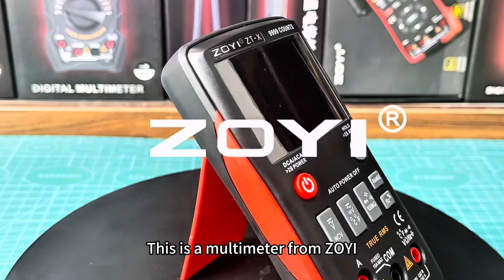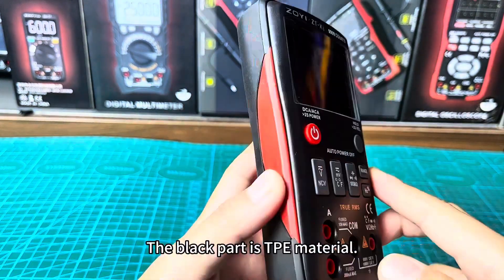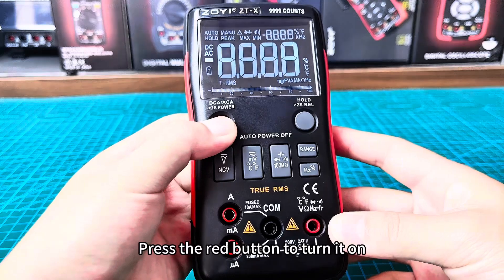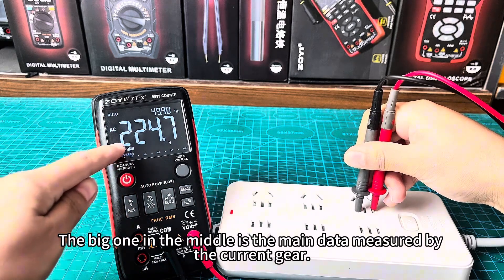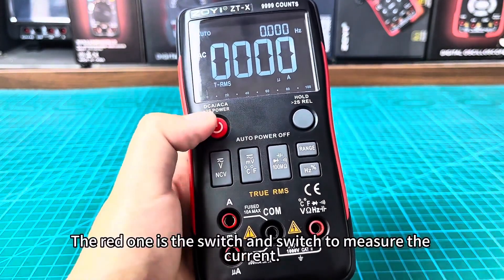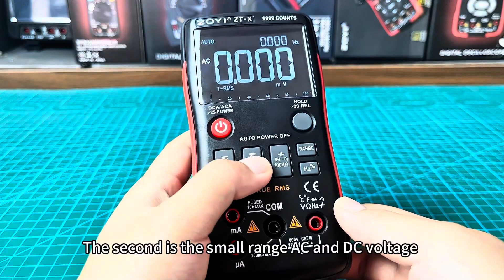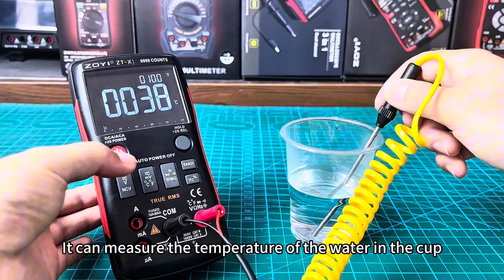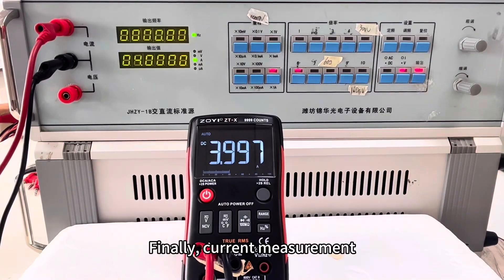ZT-X IS A PROFESSIONAL MULTIMETER WITH EASY-TO-ACCESS BUTTONS.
ZT-X is a professional multimeter with easy-to-access buttons for students, electricians and maintenancers. CAT II 600V, TRUE-RMS multimeter that includes an easy-to-use interface with buttons, A lighting screen of 3 kinds of displays,  One-hand operation is easy to change functions..  You can get all the measurements for:

AC/DC VOLTAGE includes millivolt,
AC/DC CURRENT includes milliamp and micro amp
TEMPERATURE
RESISTANCE
CONTINUITY
DIODE
CAPACITANCE
NCV
EXTRAL FUNCTIONS:
REL
RANGE  (auto or manual)
HOLD

9999 Counts Digital Multimeter + Lighting Screen With 3 Kinds Of Displays + Button Design Multimeter +One Hand Operation+ Auto-matched Current

Features:
Size: 147*76*37mm
Button design + One-hand operation
High accuracy + Lighting screen
Two AA batteries + Anti-broken bracket

ABOUT ZOYI :
Founder: Mr Li Hong, one of the greatest digital multimeter pioneers in China.

In 1984, Mr Li introduced the first digital multimeter production line of DT830 to China.

In 1996, he designed a few digital multimeter chips in Taiwan. E.g. FS9721, FS9952, FS9922 and so on.

In 2011, he produced MCU chips for the digital multimeter. Meaning all manufacturers can use more cost-effective chips to reduce total production costs.

CEO: Mr.Li Xin, son of Mr.Li Hong. Founded the company ZOYI with his father. In 5 years, ZOYI became a well-known brand within the industry. He also designed more revolutionary multimeters, like ZTX, ZTY, ZTM1, ZTQB9, ZT922 and so on.

We are striving for the title of the top multimeter manufacturer in the world.